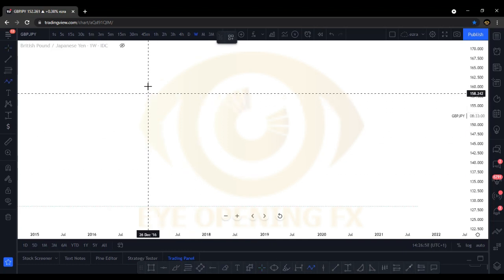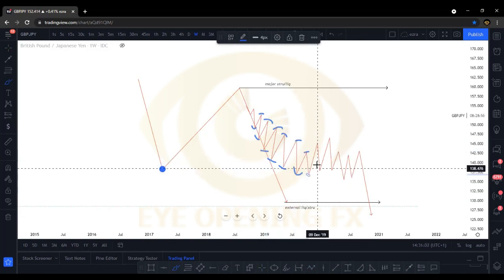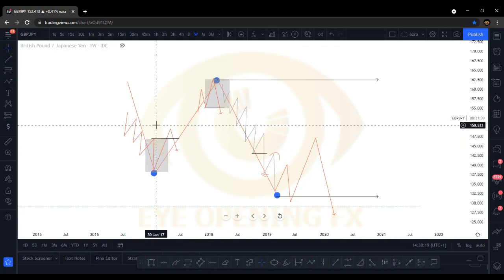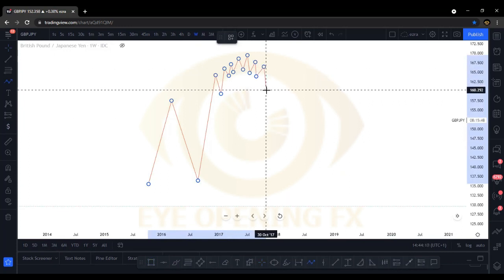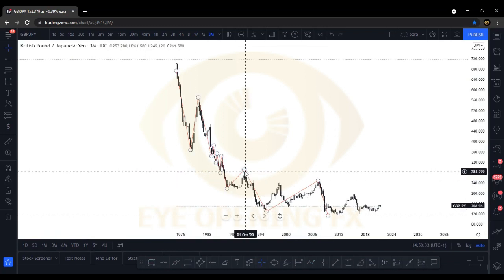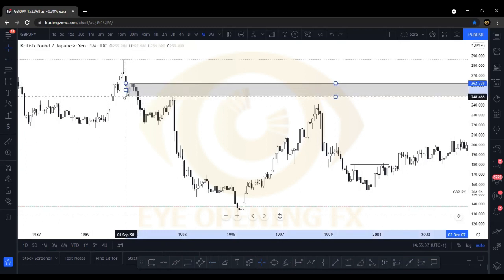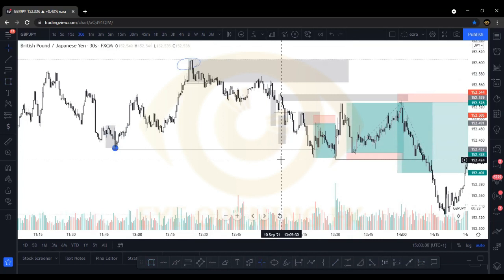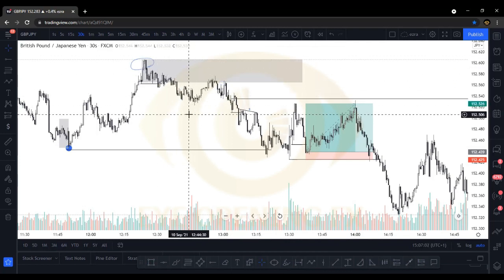STRUCTURE RANGE ( How structure is being created)